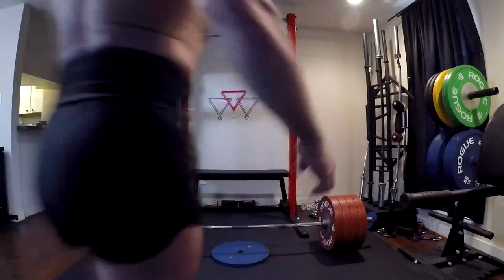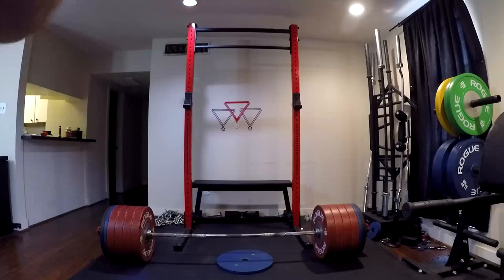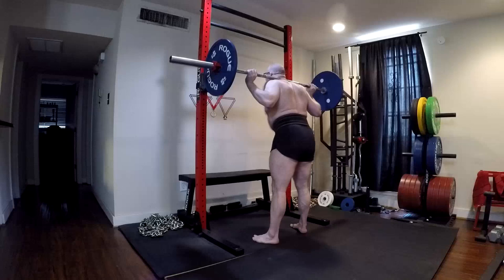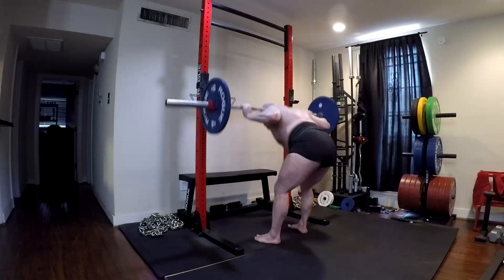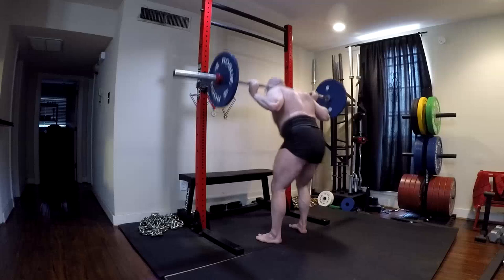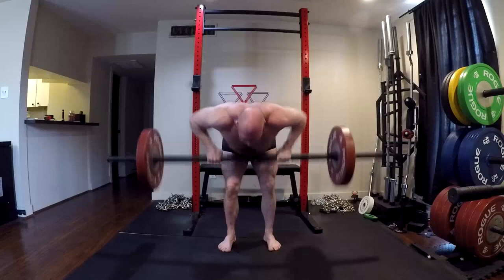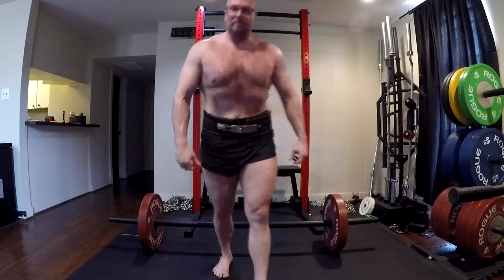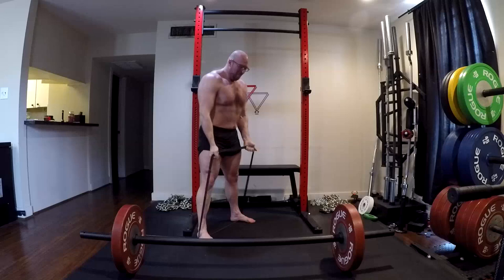1-11-2020 Orc Mode Training - Max Effort Deadlift Day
Today's Training Session:
-Deficit Deadlift: ramp to 1rm 575 Missed 615 barely
-Glute Bridge: 2x10
-Good Morning: 3x20
- Axle Bar Row: 5x15
-Band Curl: 1xfailure